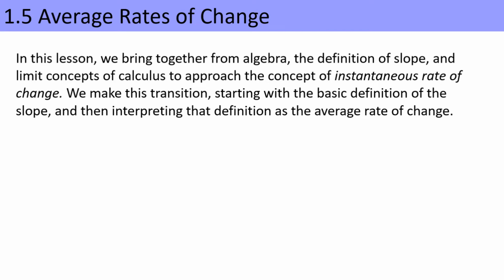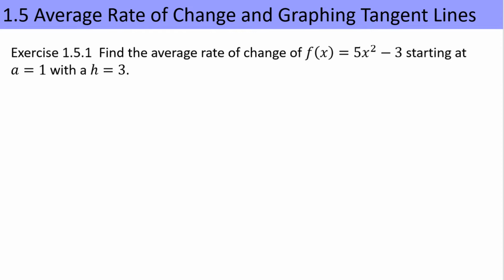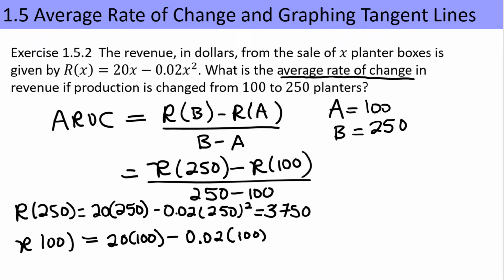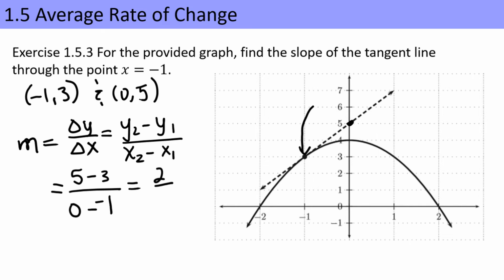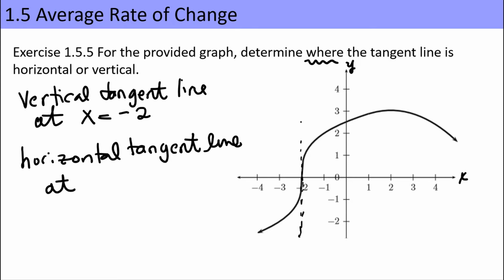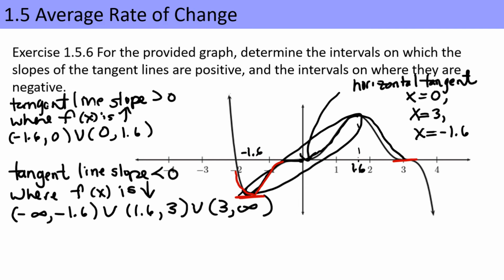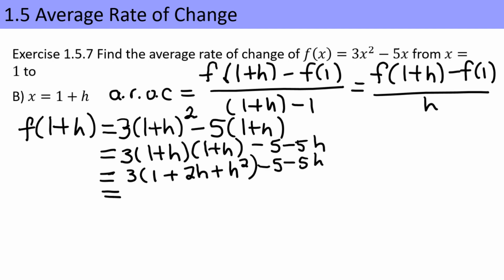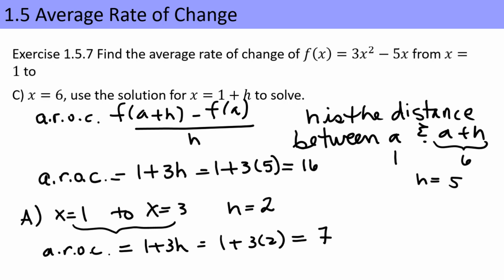1190 Content Average Rates of Change 5